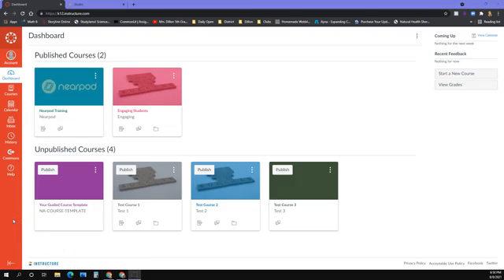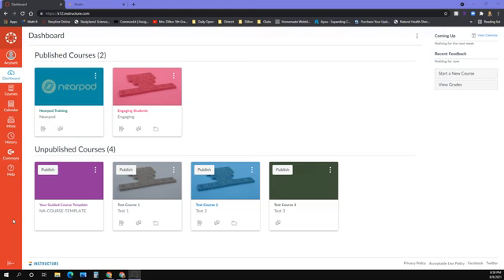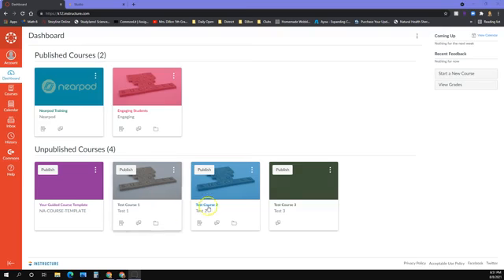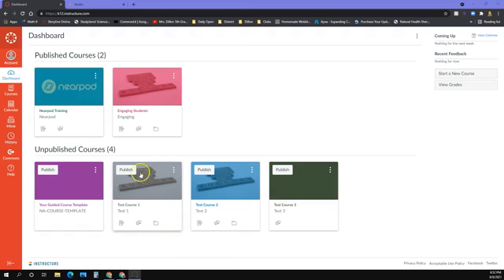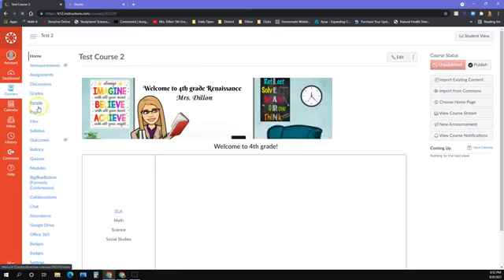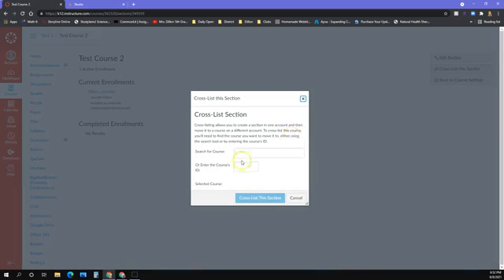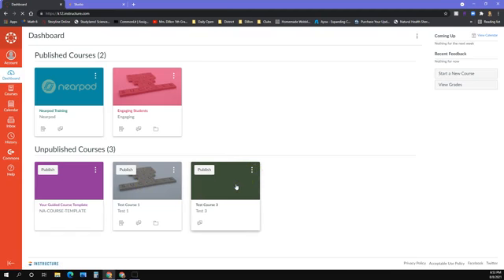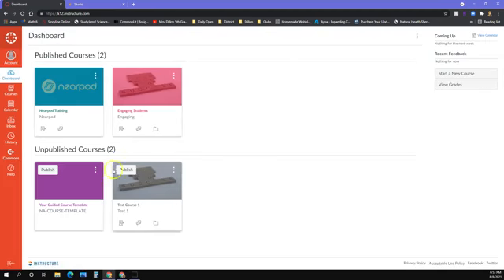Cross Listing Canvas courses